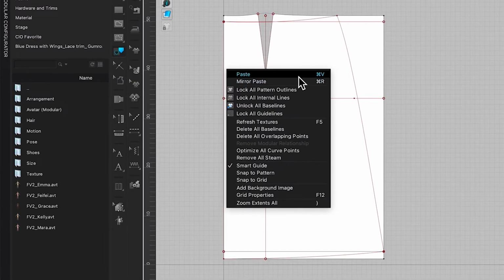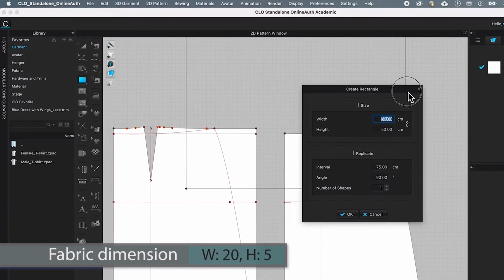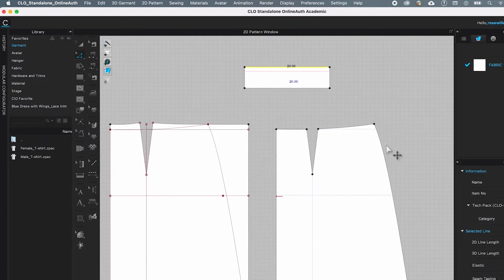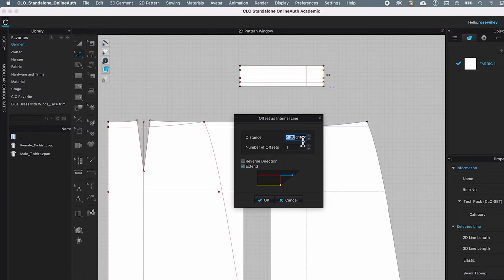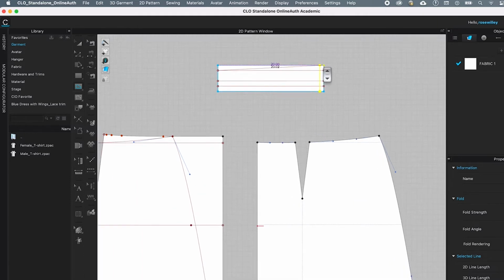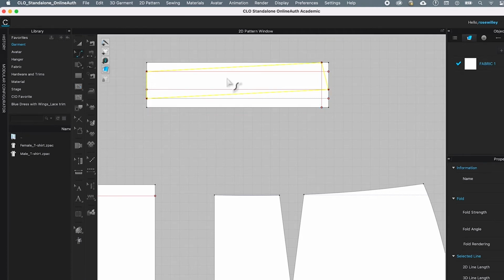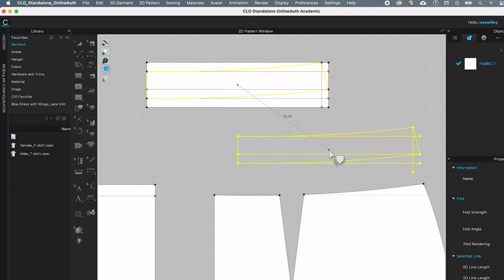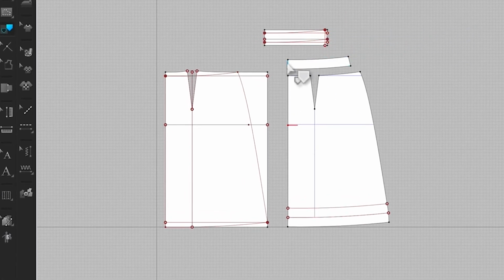How to Draft an A-ine Skirt in CLO 3D Part 5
How to Draft an A-line skirt in clo3d is from parts 5 - 11 for beginners. It begins by measuring your body to draft, selecting the avatar size, and then, sewing it in clo3d.

A full course to purchase is $2.99 for you to own via the Gumroad

Skirt Fabric Links on Amazon.com:
Denim Stretch Chambray Shirting Pineapple Print
Denim Floral Print, Yard dark blue
Denim Chambray Yard Medium Blue

Film Equipment in Amazon.com
Great Ring Light
USB Microphone
Apple MacBook Pro Laptop
Wacom Tablet

Timestamps:
00:00 How to Make an A-line Skirt in CLO3D for Beginners
00:57 How to Draft A-line Skirt Part 5